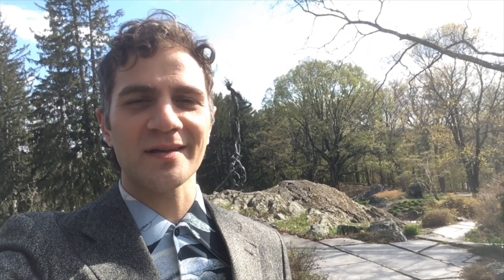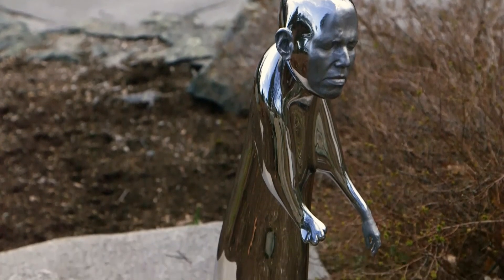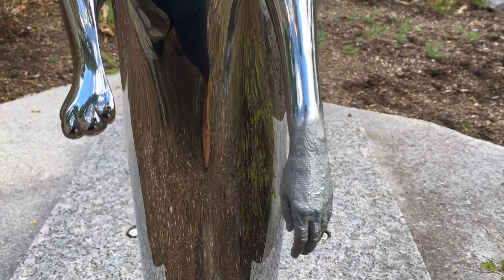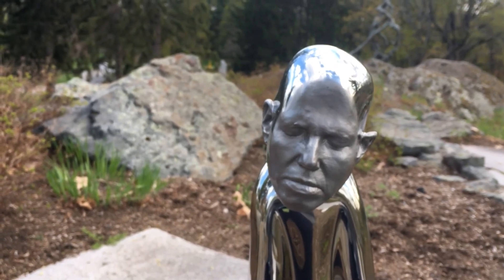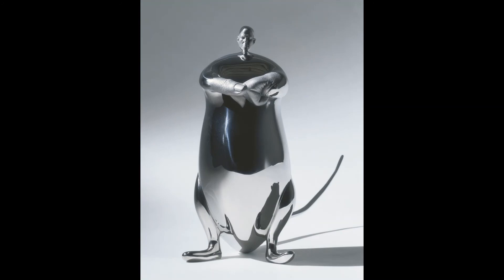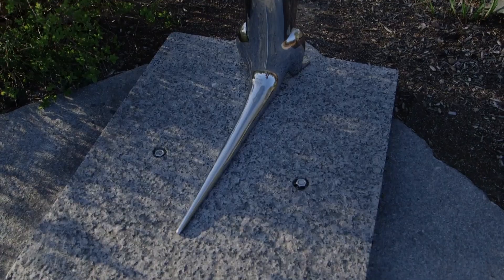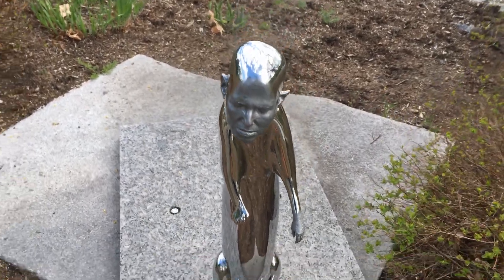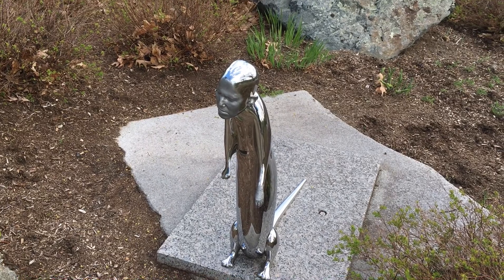Virtual Visit - Sam Adams and "Otter"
In our next Virtual Visit, Sam Adams, Koch Curatorial Fellow discusses Rona Pondick’s "Otter"
Ponick's sculptures often combine elements of the natural world with parts of the human body. In much of her recent work she grafts animals and humans into a seamless being, creating new fantastical creatures. Human and animal combinations have occurred throughout the history of art, mythology, and literature.
Credits: Rona Pondick, "Otter", stainless steel, 2002, 30 1/2" x 6 3/4" x 23 3/4". Museum Purchase, Hamilton R. James Sculpture Park Acquisition Fund, in honor of Nick Capasso's 20th anniversary at deCordova. Rona Pondick, "Muskrat", 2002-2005, stainless steel, 10" x 12.5" x 4.6." Ed. 3 of 3. RP-086, RP 2021.3. Image Courtesy: Galerie Thaddeus Ropac.